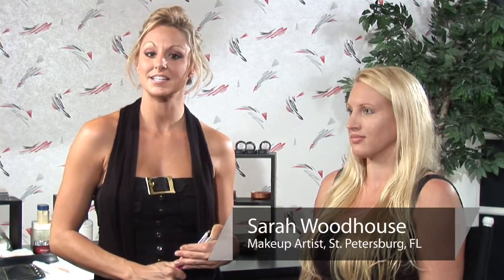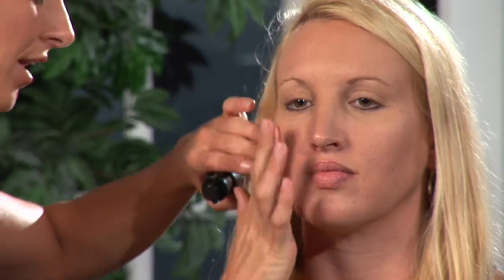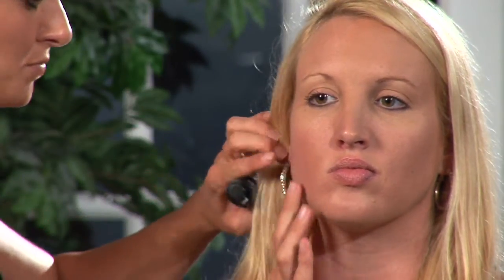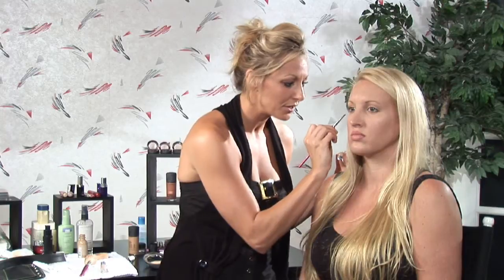Concealer Makeup Tips : How Do I Conceal Acne Scars?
Concealing acne scars requires applying a small amount of liquid or cream concealer only over the blemished area and on top of a layer of foundation. Create a flawless appearance with help from a professional aesthetician in this free video on makeup application.

Bio: Sarah Woodhouse is a licensed esthetician who trained at one of London's leading colleges and finishing schools.

Series Description: Concealer is a great tool to cover up scars, blemishes and dark circles. Apply concealer to look natural and clean with help in this free video series on makeup application.